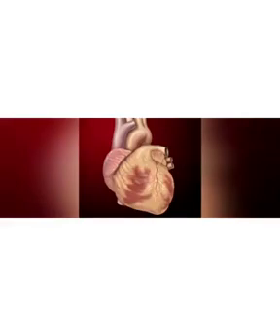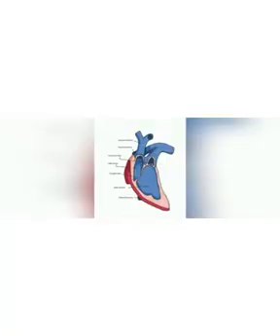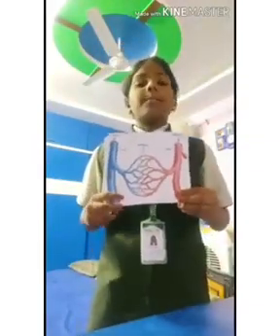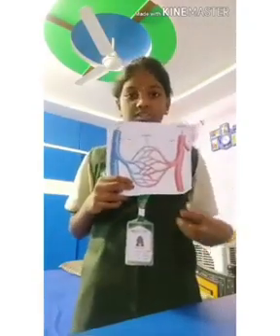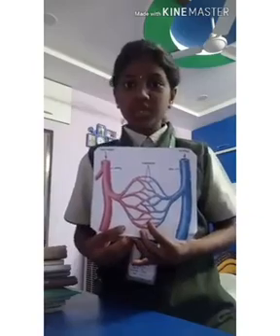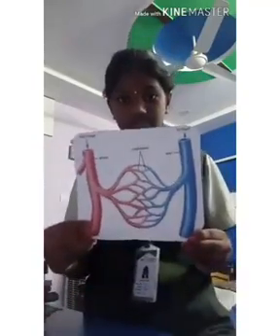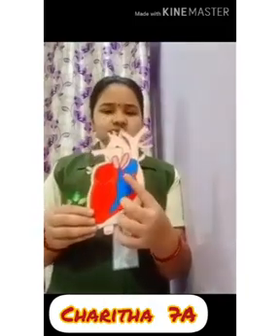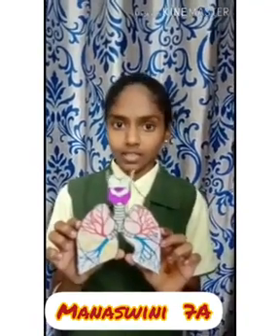Blood's Trip through the Heart (Dramatics connections) by Grade 7 Students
' The tree of liberty must be refreshed from time to time with the blood of patriots and tyrants'
Grade 7- General Science
Topic: Blood's Trip through the Heart
Art-form: Dramatics connection.
To describe the blood's trip through the body and the function of the heart
Students assumed the roles of "blood and its types and they are able to play the roles of a body part by explaining the process.
Here is a look of different students performance..
" Be a Blood Donor,Be a Hero- A Real One"